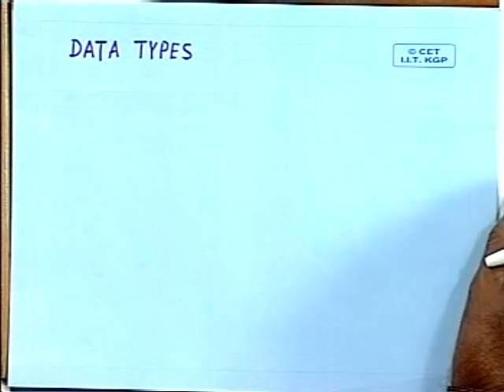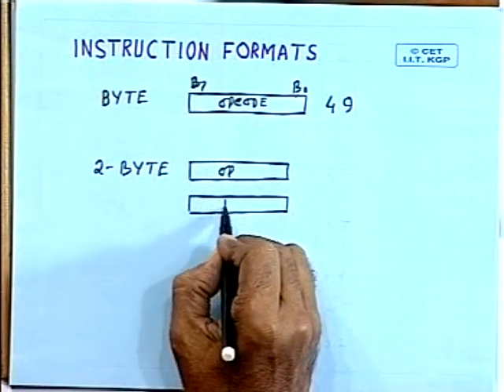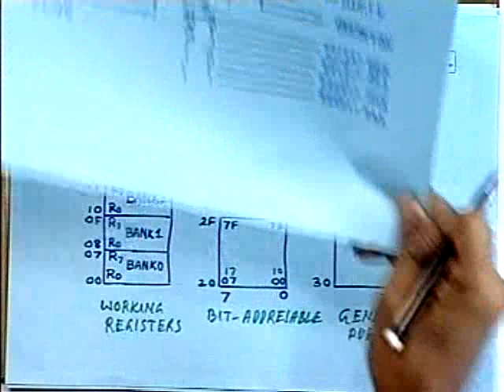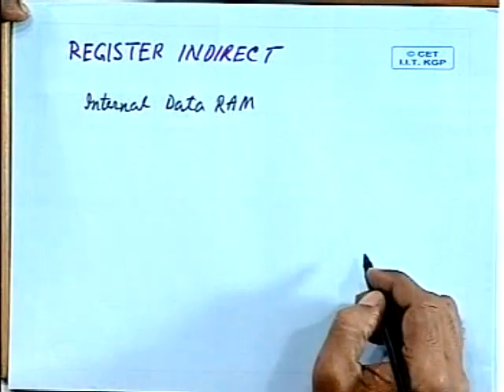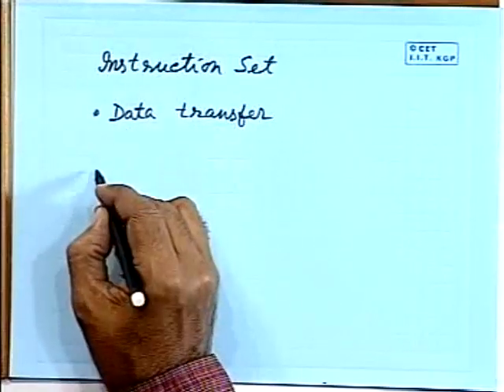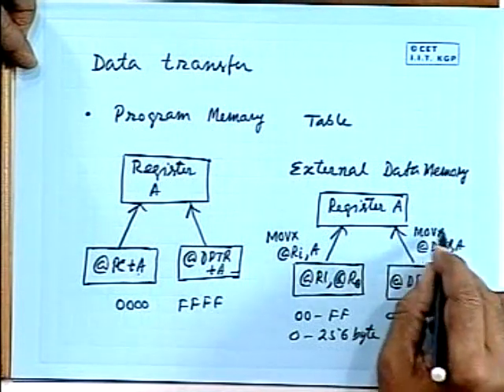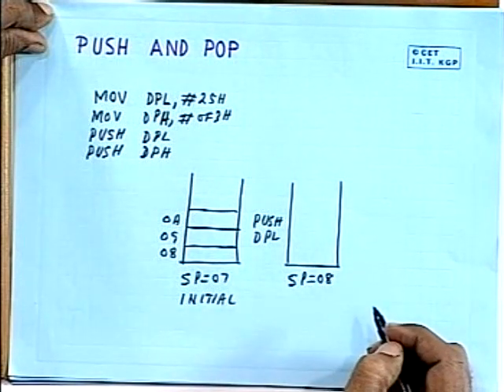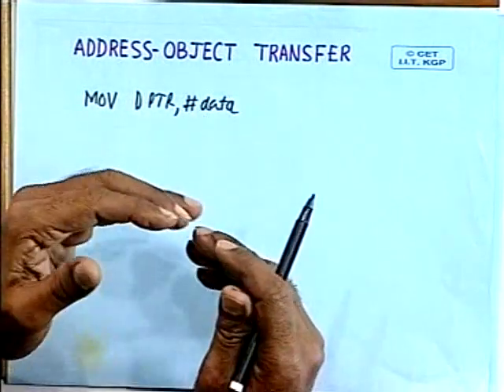lec 23 - Instruction Set of 8051